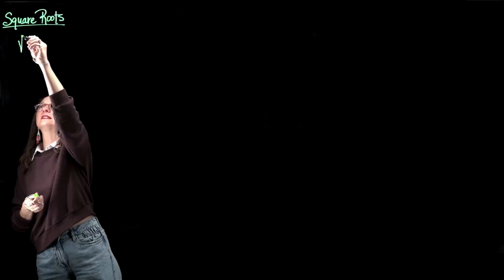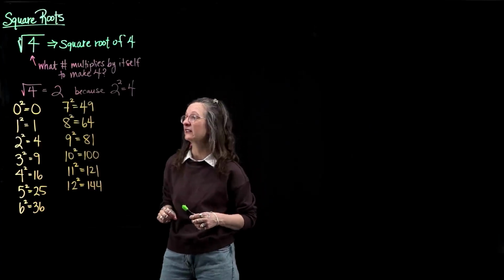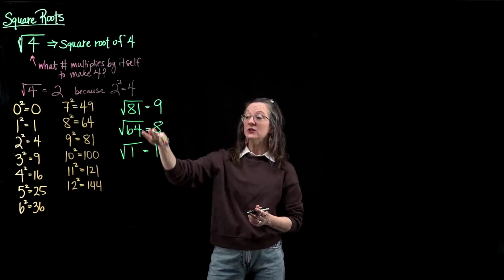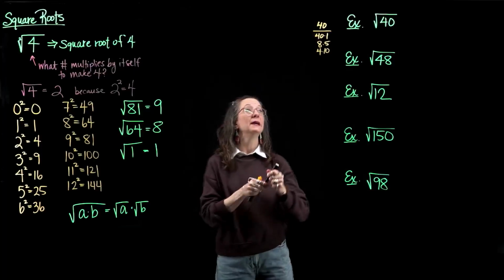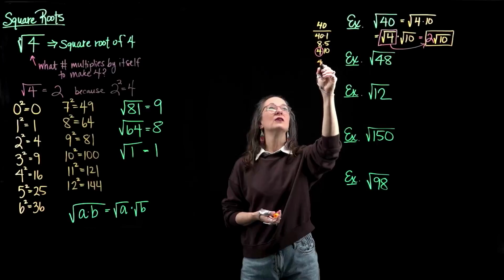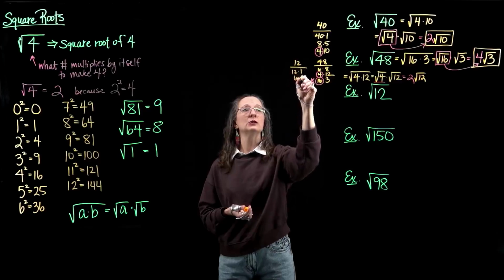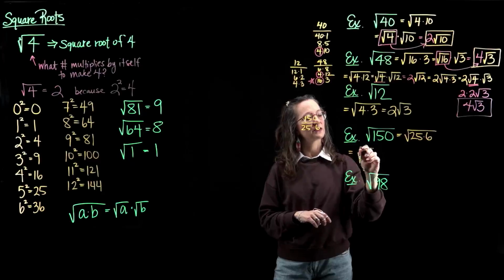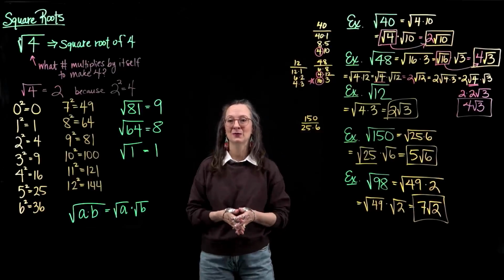Evaluating Square Roots